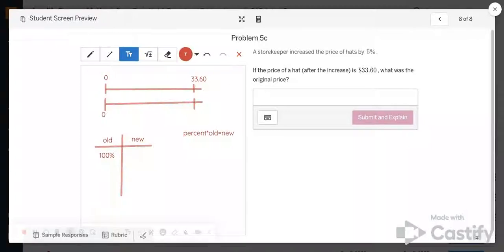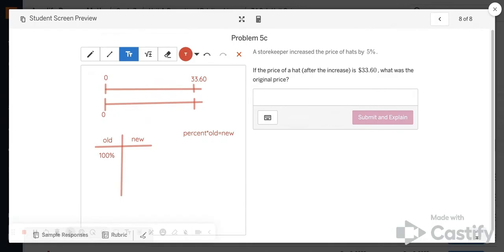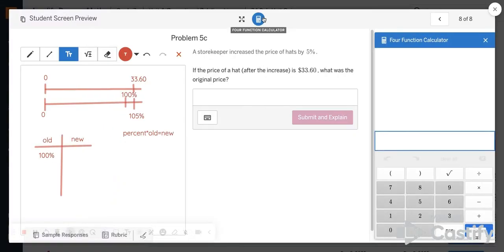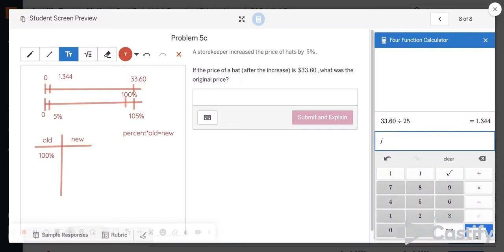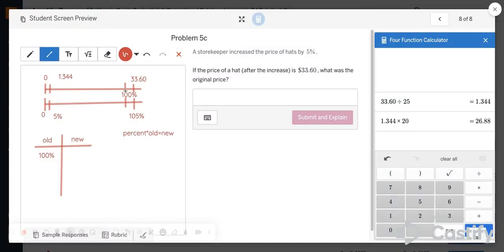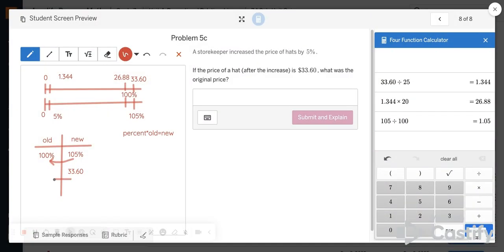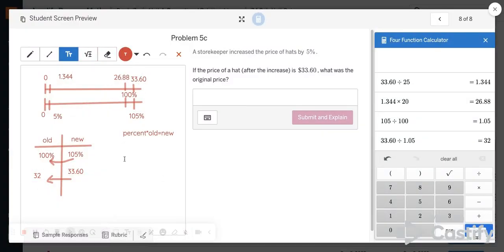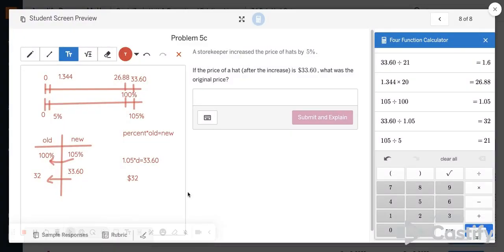Finding the original amount before a percent increase or decrease